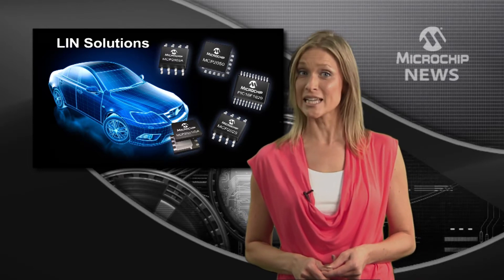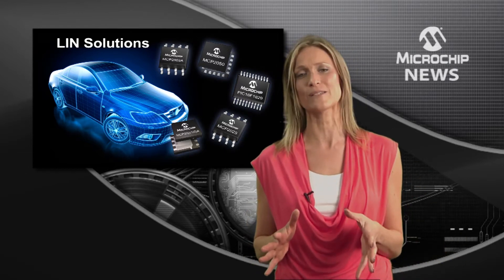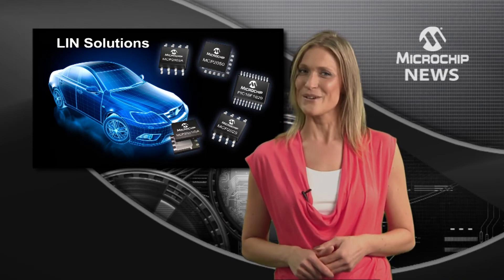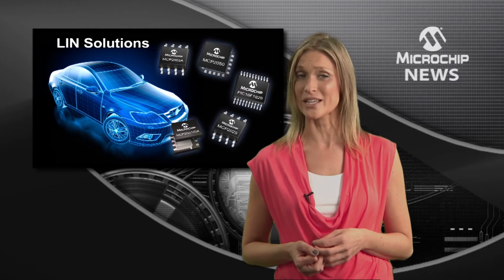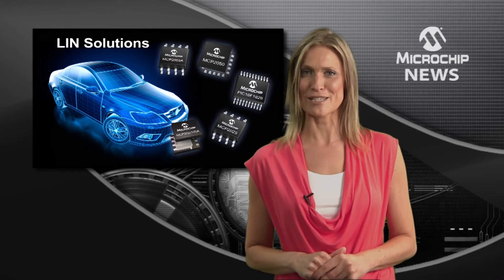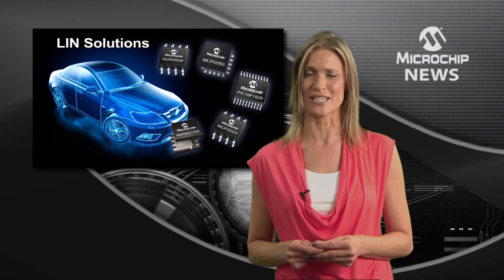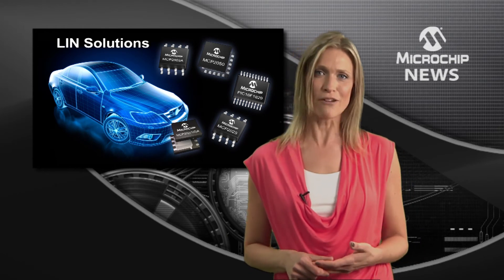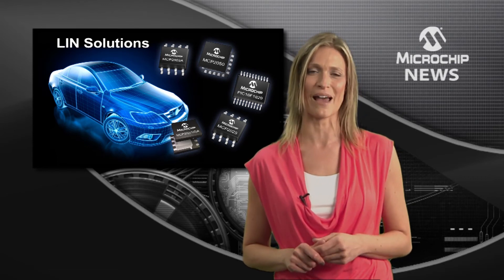Microchip Expands LIN 2.1/ SAE J2602-2 Portfolio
[MNV 139B] Microchip Technology expands LIN 2.1/ SAE J2602-2 portfolio with new transceiver, system basis chip and System-in-Package devices